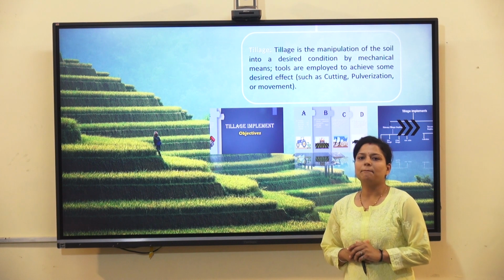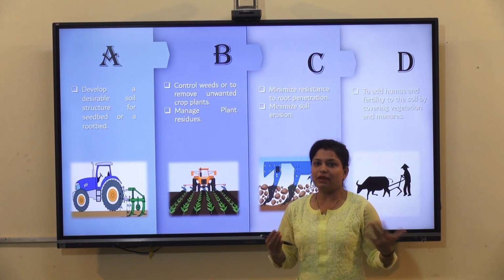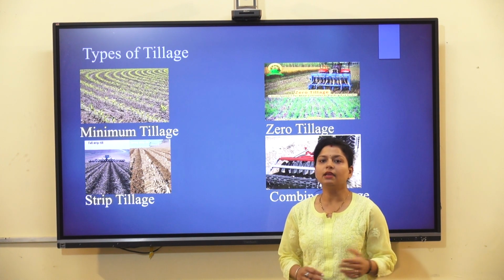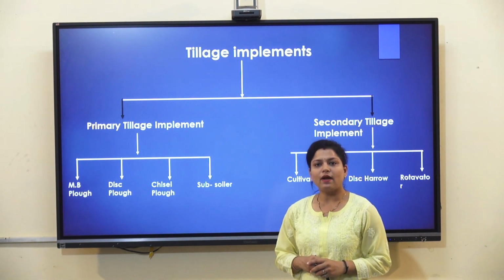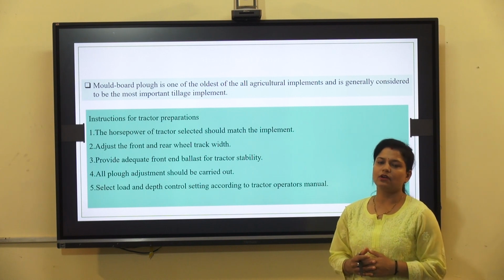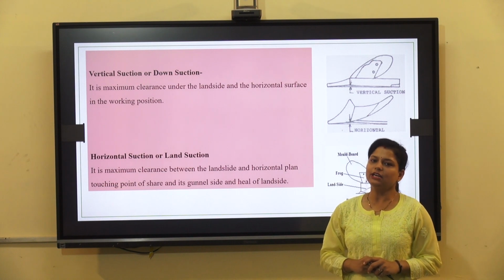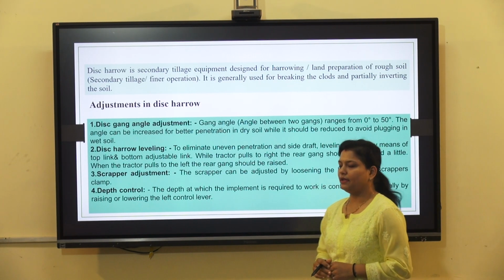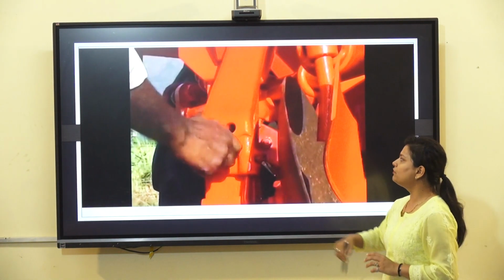Tillage Implements and their adjustment Farm Machinery and Power Engineering Dr Shalini Chaturvedi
Sardar Vallabhbhai Patel University of Agriculture and Technology